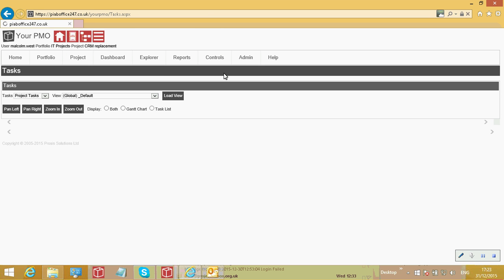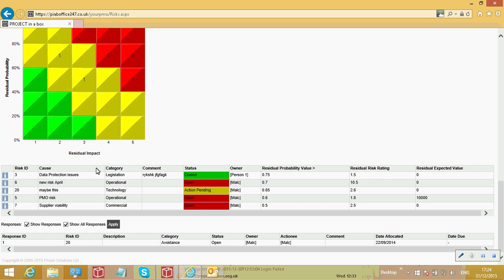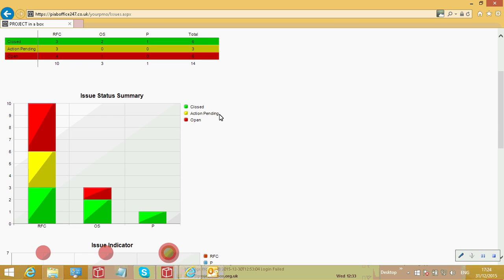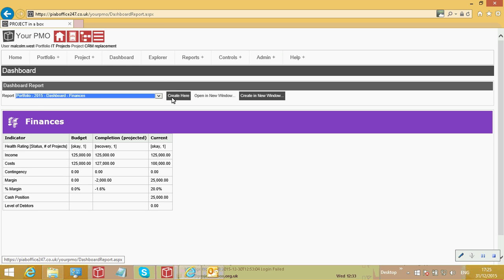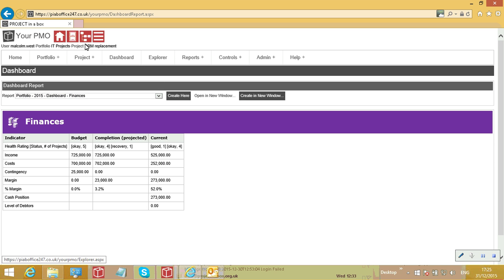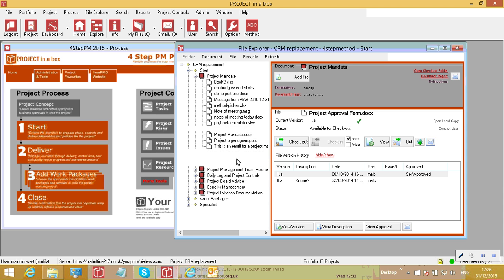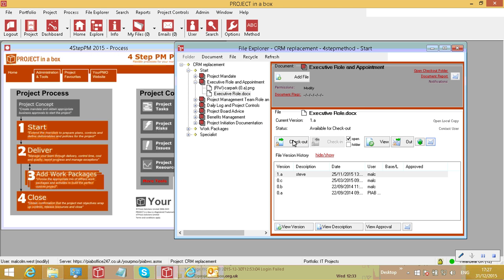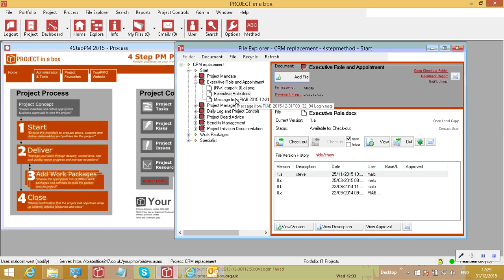YourPMO - Risks Issues Benefits, finances and more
Some more great new content from PROJECT in a box